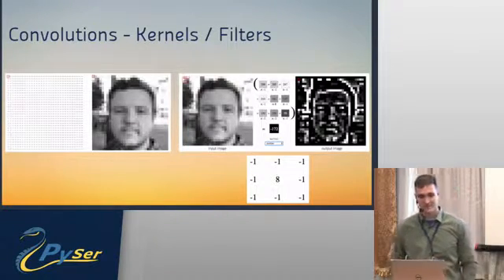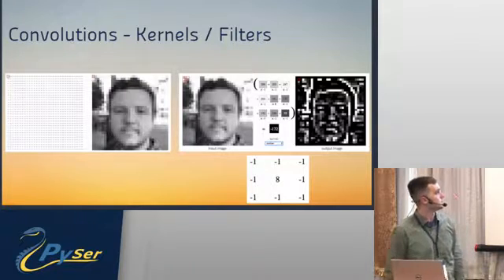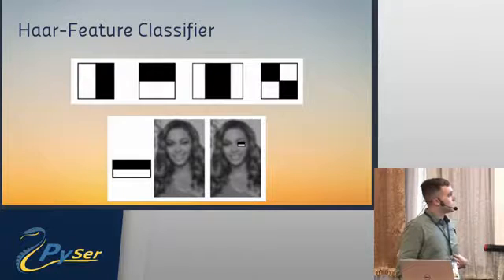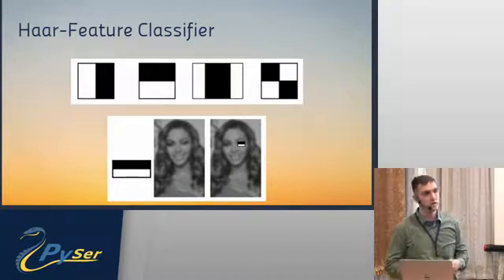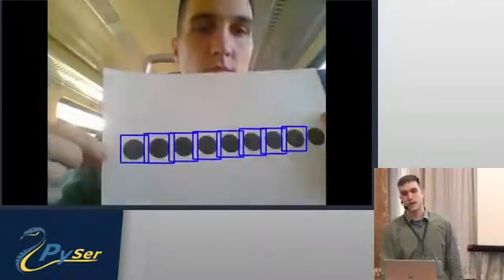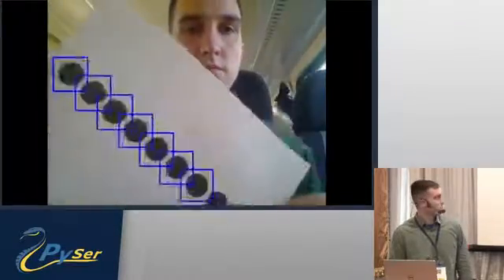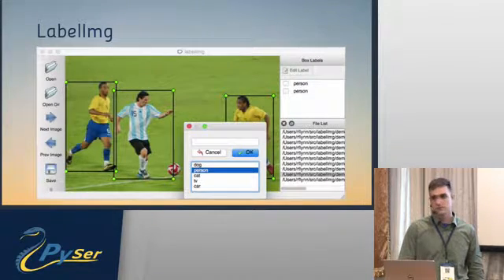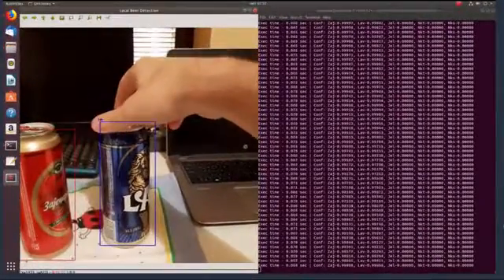Nemanja Stojanović My One Month Practice Projects on Object Detection PySer 2019